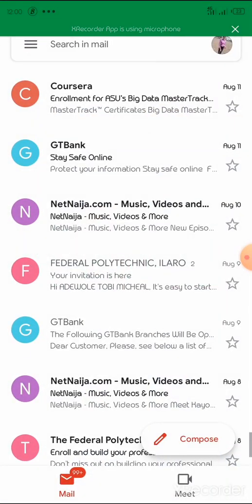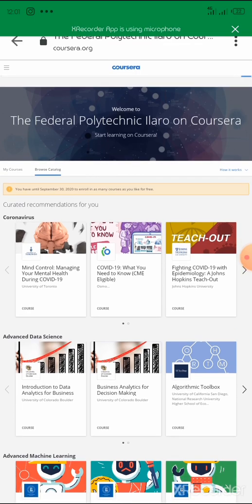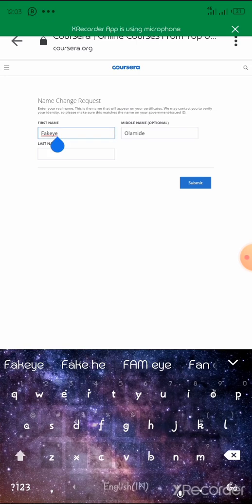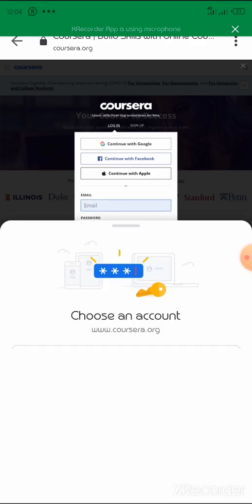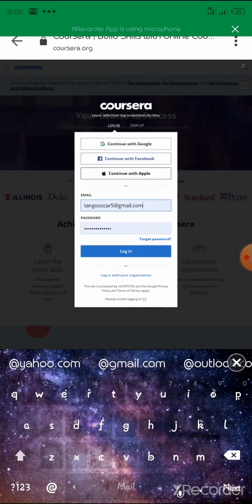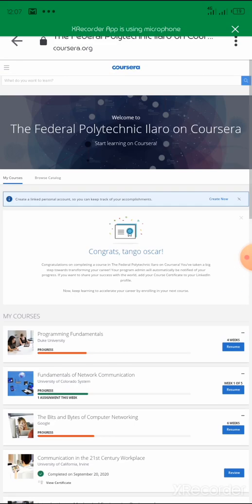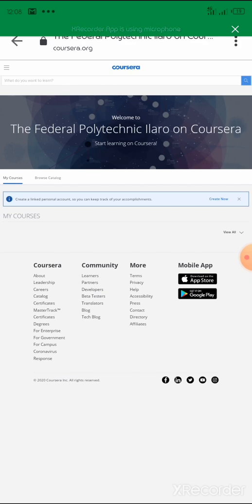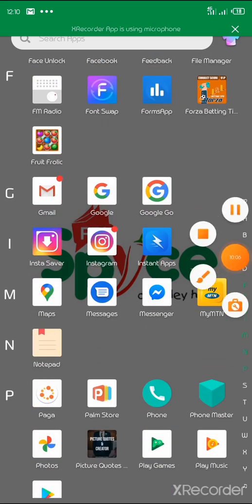HOW TO GO ABOUT COURSERA IN FPI: REGISTRATION, VERIFICATION, PASSWORD, CERTIFICATE ETC.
Answers on the likely issues faced by user in the above institution over how to
1. Register through FPI
2. Verify account
3. Download certificate
4. Change Password etc.